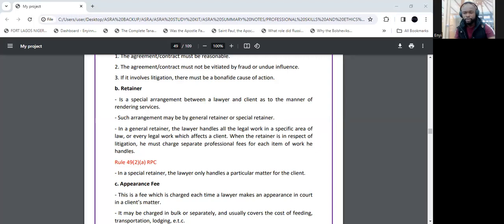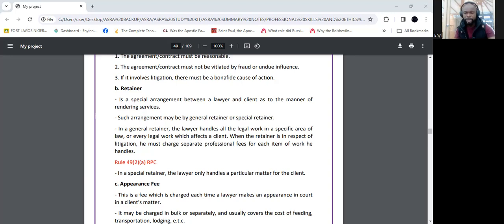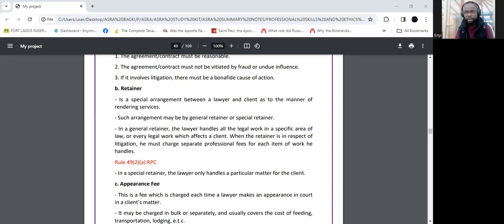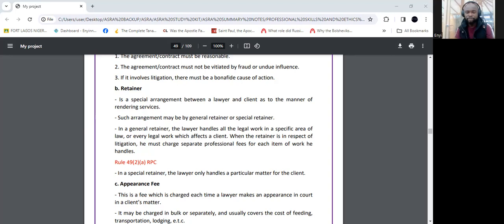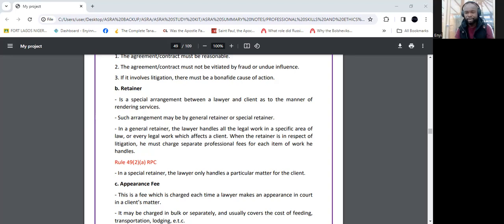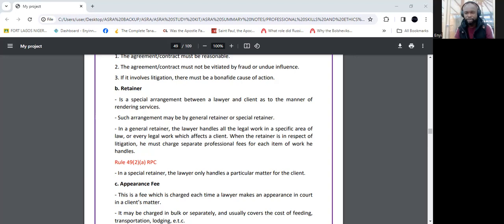Types of Lawyer Fees 2 (Retainer Fees)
Learn about the different types of professional fees charged by lawyers in transactions.